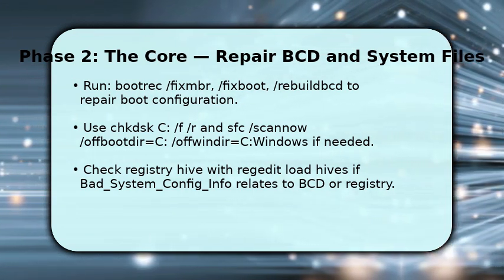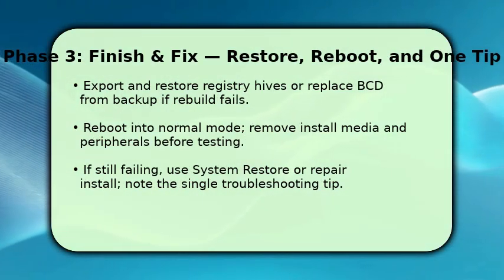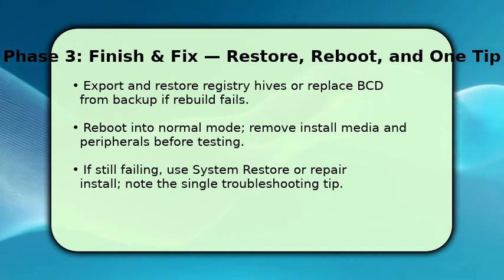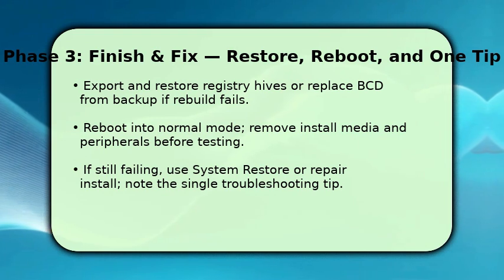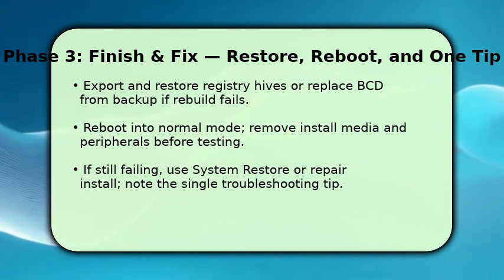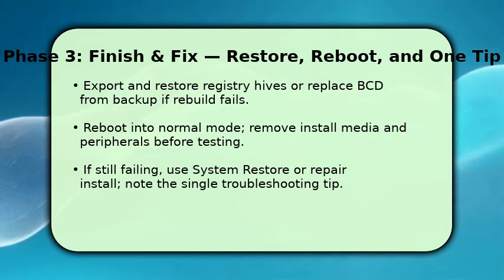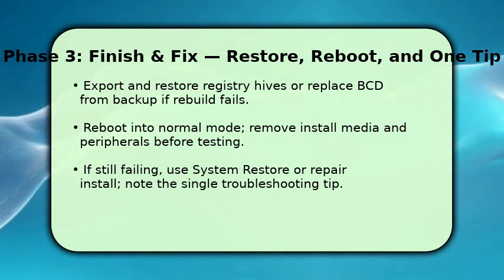How to Fix Blue Screen Bad System Config Info (easy Method)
How to Fix Blue Screen Bad System Config Info (easy Method) | 🔒 Surfshark VPN Deal — Stay private and secure. $1.99/mo + 3 Months Free ▸

Learn how to troubleshoot and fix the dreaded blue screen error caused by bad system configuration information. This step-bythy guide provides easy methods for resolving common issues, ensuring your computer's stability.

blue screen,